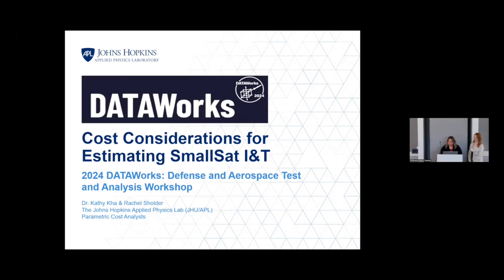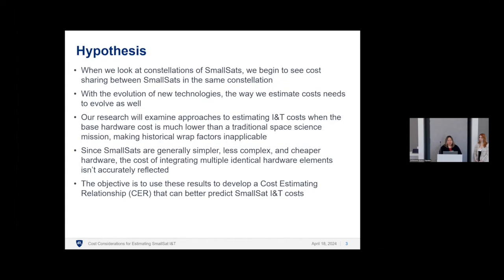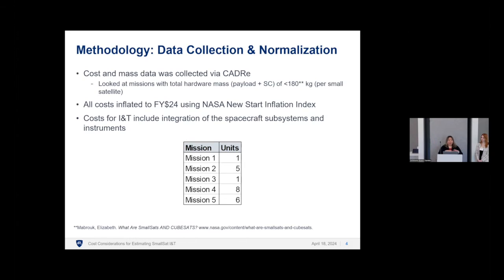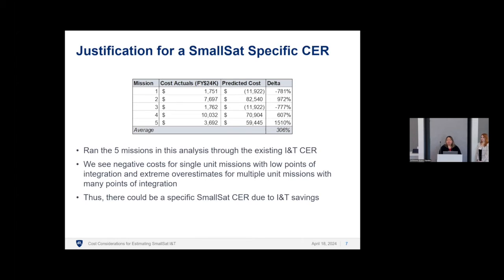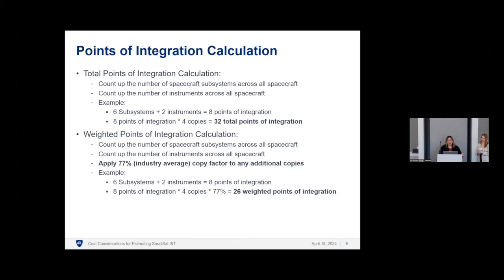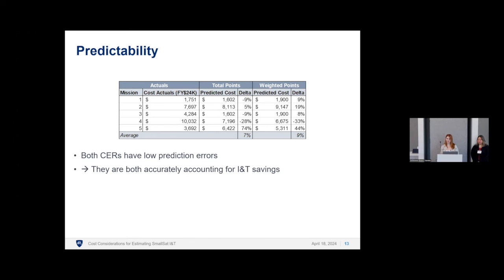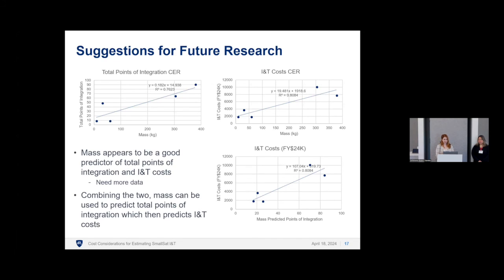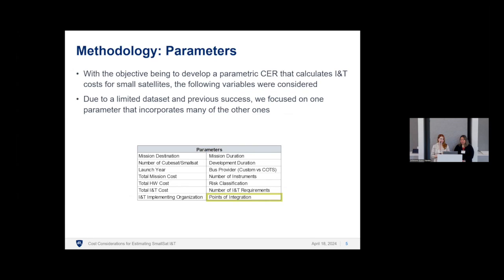Session 4C: Cost Considerations for Estimating Small Satellite Integration & Test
Rachel Sholder is a parametric cost analyst within the Systems Engineering Group of the APL Space Exploration Sector. She joined APL in 2017 after graduating with M.S. in Statistics and B.S. in Mathematics from Lehigh University. Rachel has since become a valuable team member responsible for life-cycle space mission cost estimates at various stages of programmatic development (pre-proposal, proposal, mission milestone, trade studies, etc.). She is an active participant in the NASA Cost Estimating Community. Rachel was named the “NASA Cost and Schedule Rising Star” in 2023. Rachel is currently working towards a Doctor of Engineering degree with a focus in applied mathematics and statistics.

Kathy Kha is a parametric cost analyst within the Systems Engineering Group in the Space Exploration Sector at The Johns Hopkins University Applied Physics Laboratory (APL). She has been working at APL since 2018 and is APL’s subject-matter expert in parametric cost analysis. At APL, she is responsible for life-cycle space mission cost estimates at various stages of programmatic development (pre-proposal, proposal, mission milestone, trade studies, etc.). Prior to joining APL, her work included consulting engagements providing cost estimates and proposal evaluation support for NASA source selection panels for space science and Earth science missions and cost estimating support at NASA Ames Research Center. She has a bachelor’s degree in Applied Mathematics from the University of California – San Diego, a master’s degree in Systems Engineering from the University of Southern California and a doctorate in engineering from The Johns Hopkins University.

In the early phases of project formulation, mission integration and test (I&T) costs are typically estimated via a wrap factor approach, analogies to similar missions adjusted for mission specifics, or a Bottom Up Estimate (BUE). The wrap factor approach estimates mission I&T costs as a percentage of payload and spacecraft hardware costs. This percentage is based on data from historical missions, with the assumption that the project being estimated shares similar characteristics with the underlying data set used to develop the wrap factor. This technique has worked well for traditional spacecraft builds since typically as hardware costs grow, I&T test costs do as well. However, with the emergence of CubeSats and nanosatellites, the cost basis of hardware is just not large enough to use the same approach. This suggests that there is a cost “floor” that covers basic I&T tasks, such as a baseline of labor and testing.

This paper begins the process of developing a cost estimating relationship (CER) for estimating Small Satellite (SmallSat) Integration & Test (I&T) costs. CERs are a result of a cost estimating methodology using statistical relationships between historical costs and other program variables. The objective in generating a CER equation is to show a relationship between the dependent variable, cost, to one or more independent variables. The results of this analysis can be used to better predict SmallSat I&T costs.